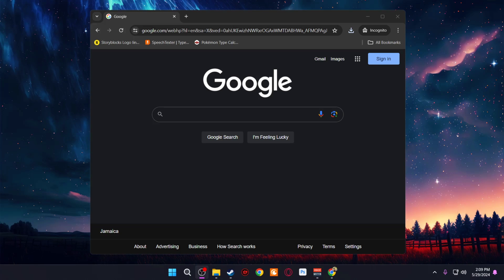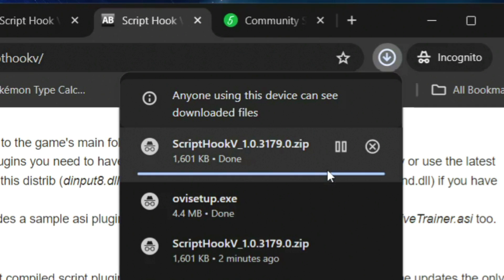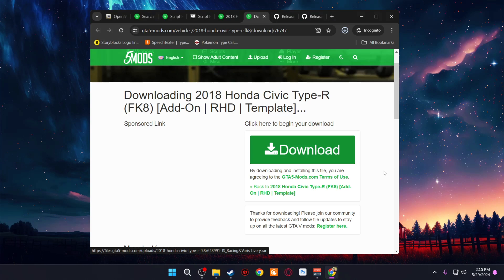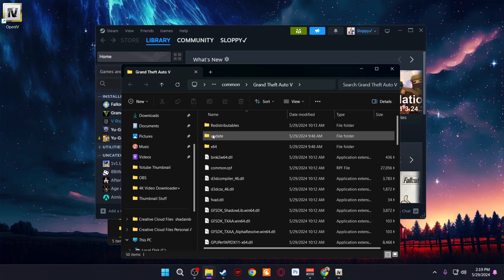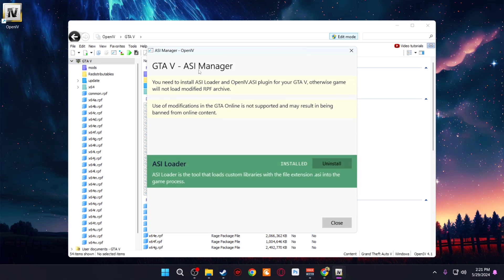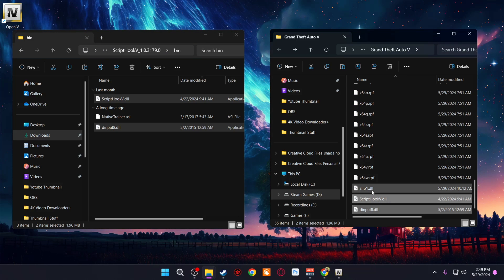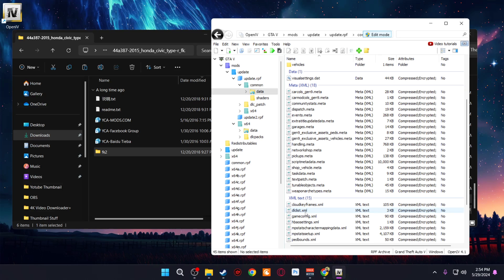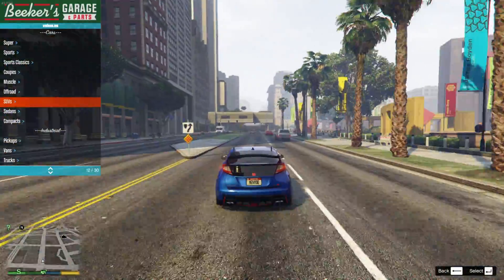How to Install GTA V PC Mods [Beginner Mod Tutorial & Car Modding Tutorial] 2024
GTA V Modding Basics and Car Mod Tutorial! I will teach you how to install script hooks, Open IV, and everything needed to mod GTA 5 in this video.

🖥️ My Gaming PC Gear:
CPU Cooler
Monitor 1
Monitor 2
PC Controller
Switch Controller
Steering Wheel

how to install mods on gta 5 pc
how to mod gta 5 pc
how to install mods in gta 5
gta 5 mods install
how to install car mods in gta 5
gta 5 car mods
how to install gta 5 mods on pc
how to install gta 5 mods
how to install mod in gta 5
how to download mods in gta 5
how to download mods for gta 5 pc
how to mod gta 5
gta 5 how to install mods
gta 5 mod install
how to get mods on gta 5 pc
how to add cars in gta 5
how to download gta 5 mods on pc
how to download gta 5 mods
mod gta 5 pc
how to install script hook gta 5
how to install gta v mods
gta v mods pc
how to add mod in gta 5
how to mod gta v
how to install gta 5 in pc
gta 5 mod download
how to install gta 5 in laptop
gta 5 mod
how to get gta mods on pc
gta 5 pc mods
how to mod cars in gta 5
gta 5 mods download
gta 5 mods installieren pc
how to download mod in gta 5
gta v mods install
how to download mods on gta 5 pc
how to install cars in gta 5
how to add mods to gta 5 pc
how to get gta 5 mods on pc
how to add car in gta 5
how to put mods in gta 5 pc
how to get gta mods
how to install gta mods
gta 5 mods pc how to install
gta 5 mods tutorial
how to download gta v mods
how to install mods in gta v